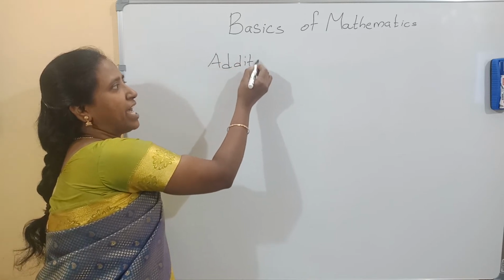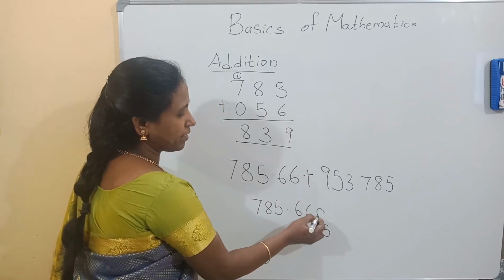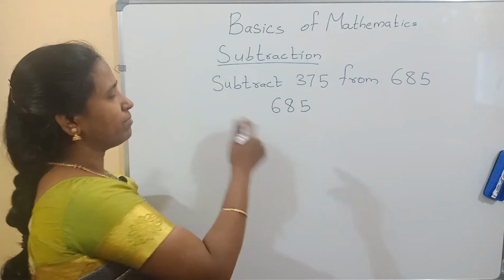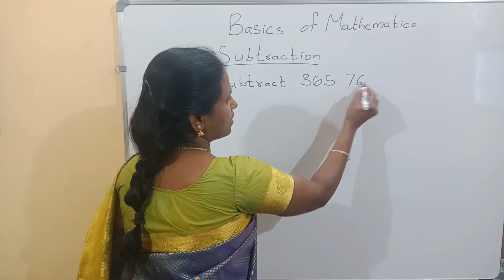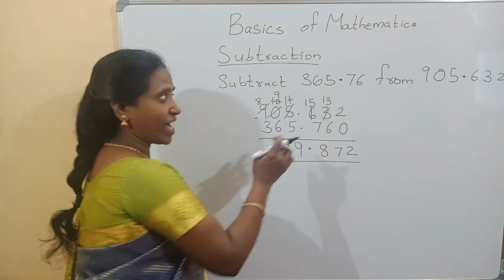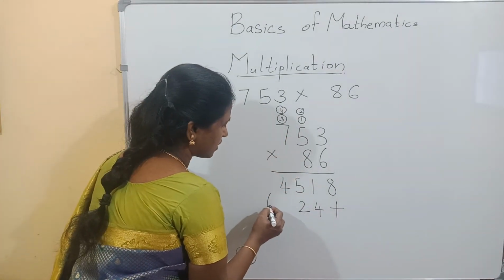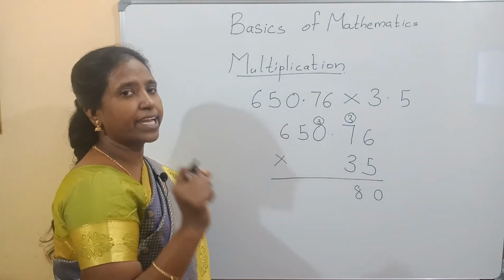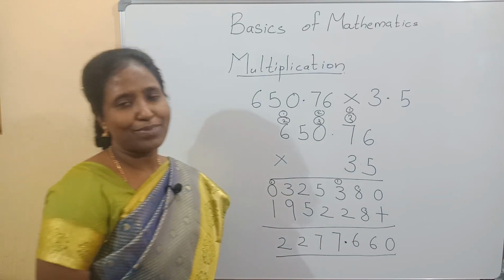Basics of Mathematics - Addition , Subtraction and Multiplication For High School Children Part- 1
If the video was useful please click the like button and share our channel with many other students in need . Disclamer: The Video Content Has been made available informational and educational purposes only!! .